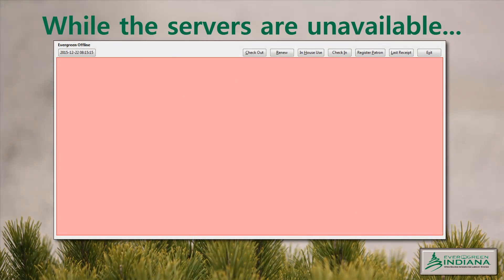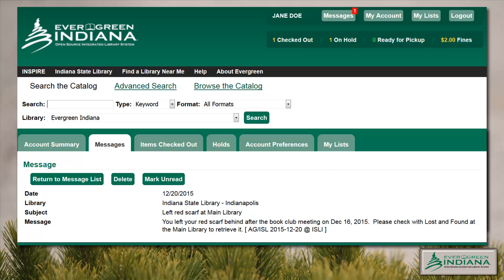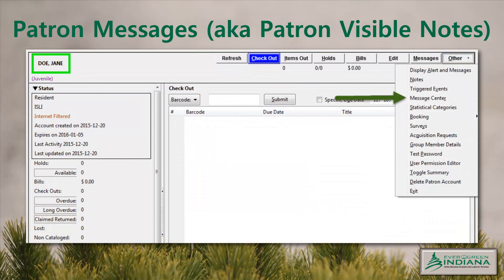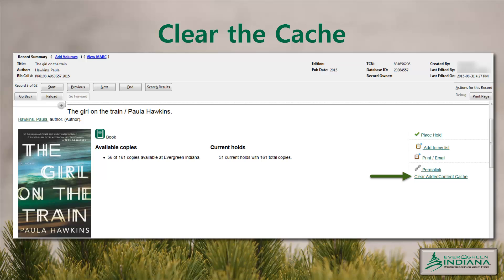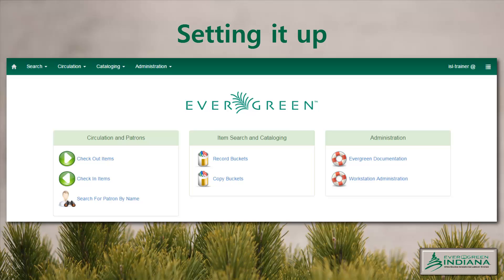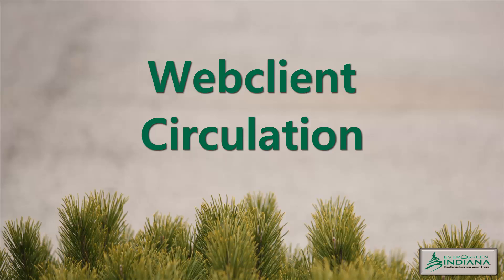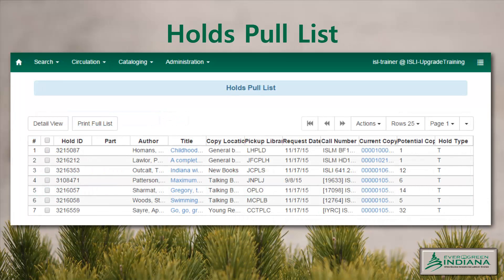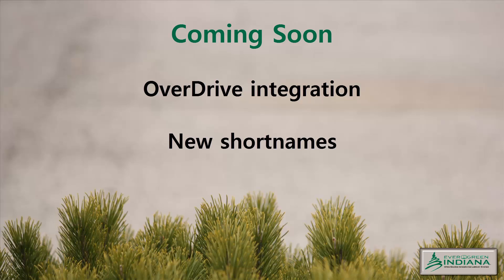Evergreen 2.9 Upgrade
Evergreen Indiana is moving to Evergreen ILS version 2.9!  This short video highlights some of the new features for staff and patrons.